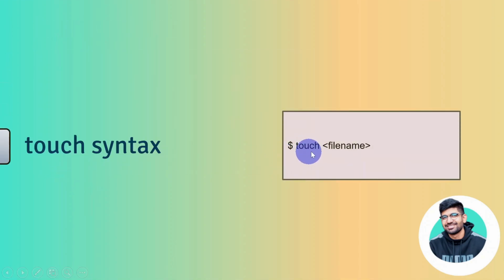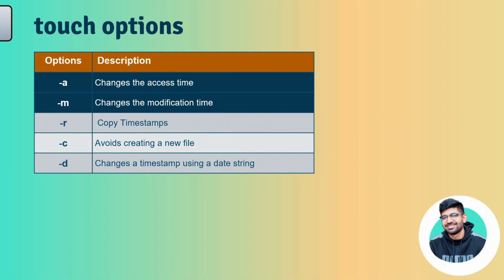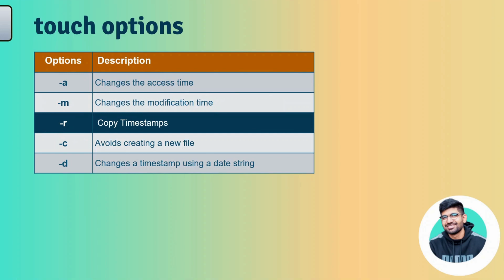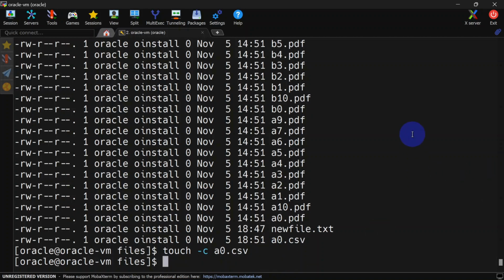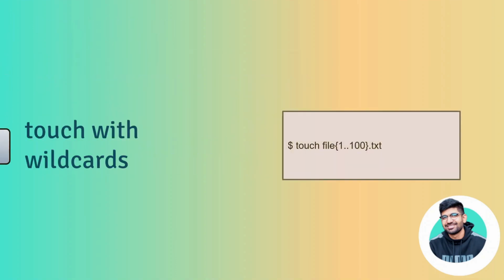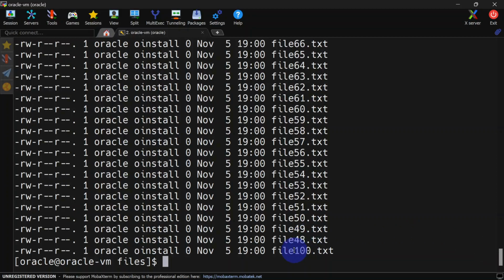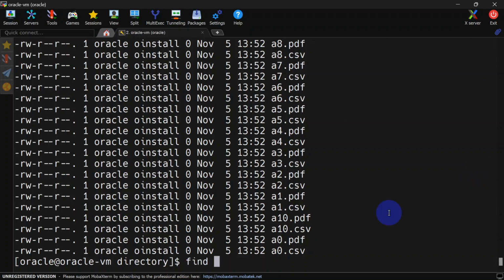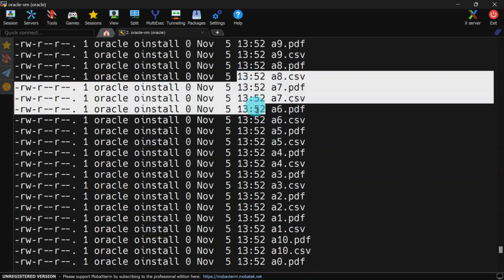touch command : File Creation Mastery Beyond Basics! 🌟💼